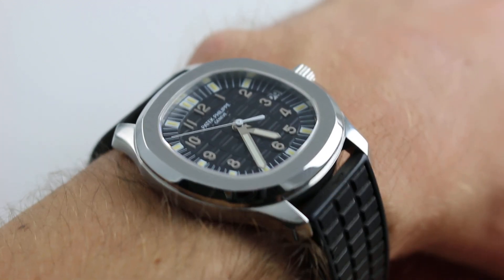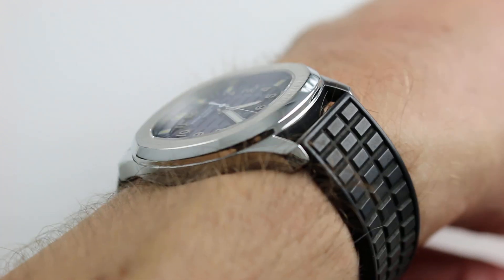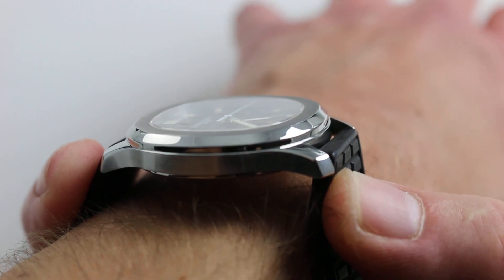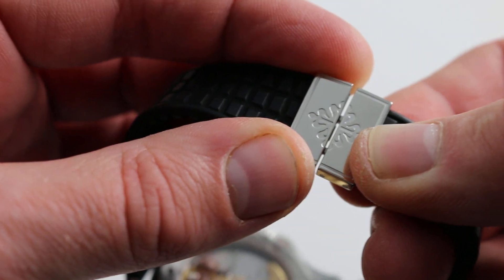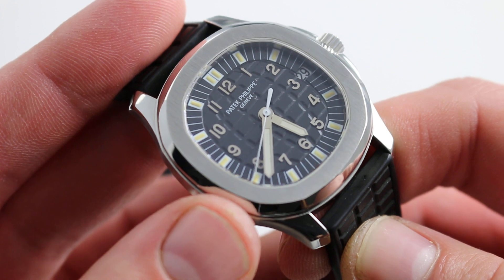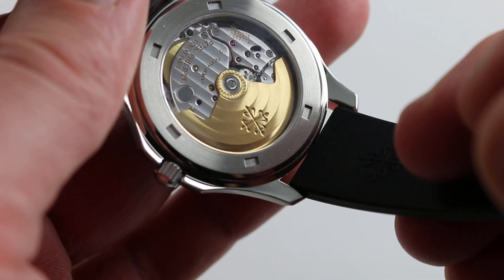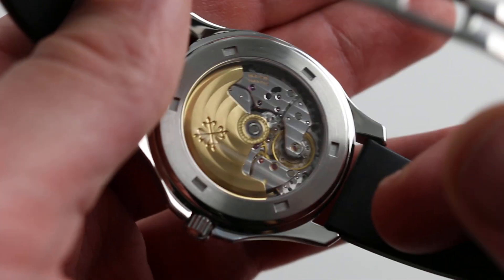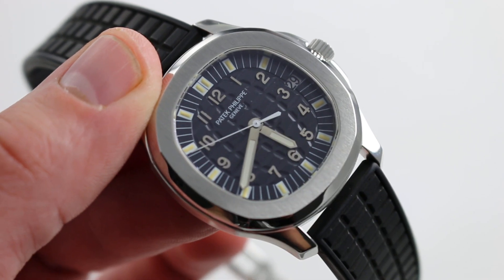Patek Philippe Aquanaut Ref. 5065A-001 Watch Review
Patek Philippe Aquanaut features a 40mm stainless steel case and a satin-finish bezel with a polished flank. The dial is black and embossed, and features a geosphere guilloche surrounded by 18K white gold applied luminescent Arabic numerals and a white minute track. A black font/white background date aperture can also be seen at 3 o'clock. Like the hour indices, the center hands are polished-finish 18K white gold with luminescent elements for nighttime legibility. Powering this Aquanaut, and visible through the sapphire case back, is a self-winding Patek Philippe 324 S C caliber that boasts a 45-hour power reserve. Watch is presented on a black composite rubber strap with double deployant "Calatrava Cross" etched clasp.